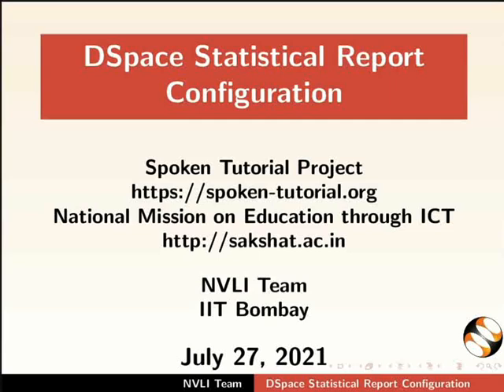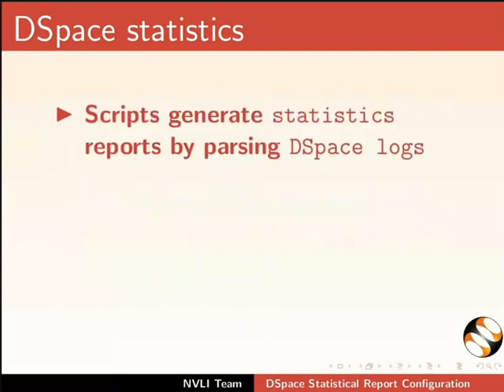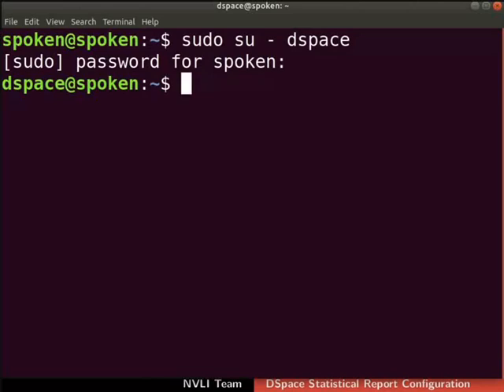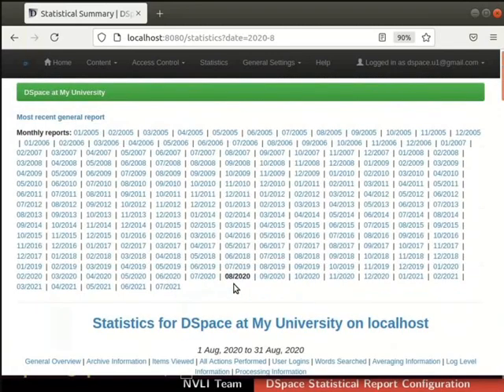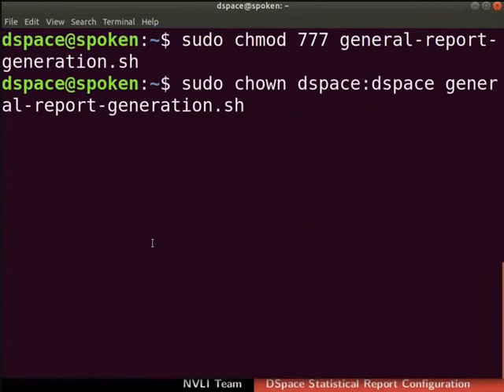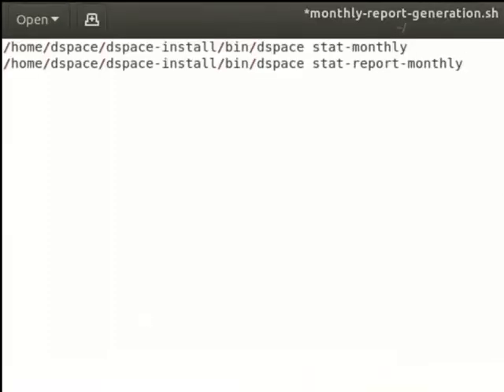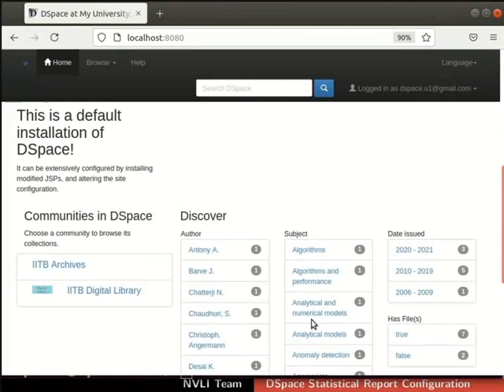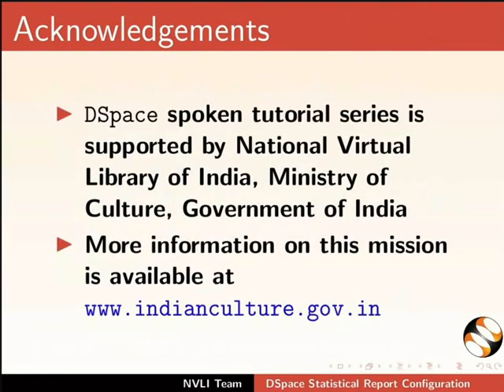DSpace Statistical Report Configuration-English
About DSpace Statistics Report
Statistics Report Types
   - General Report
   - Initial Reports
   - Monthly Report
Creation of statistics report using commands
crontab command
Statistics report scheduling with crontab
Configuration for Community and Collection strengths
Verification of Community and Collection strengths